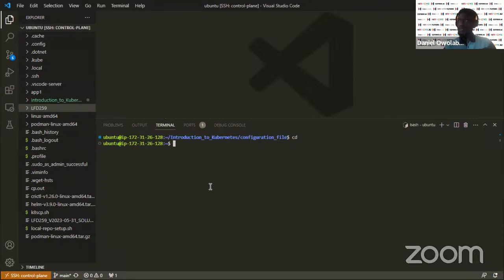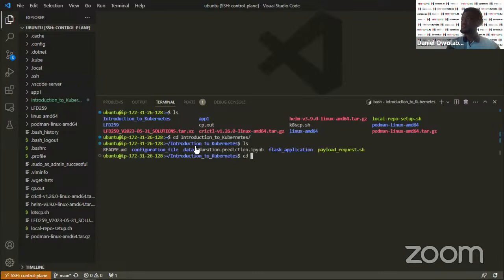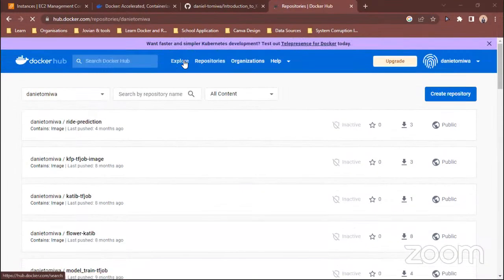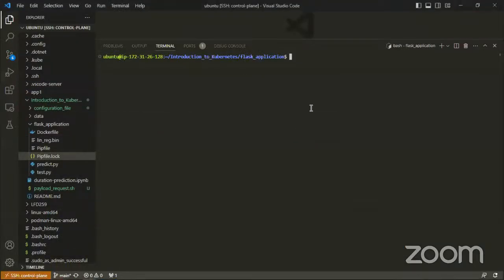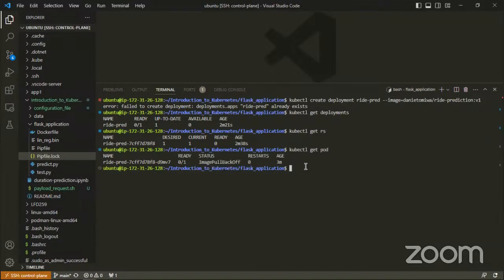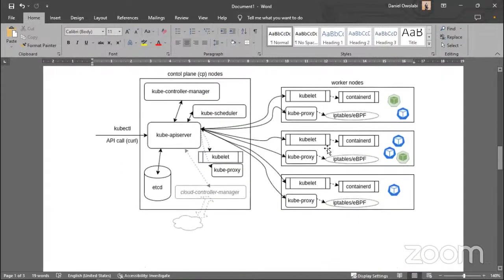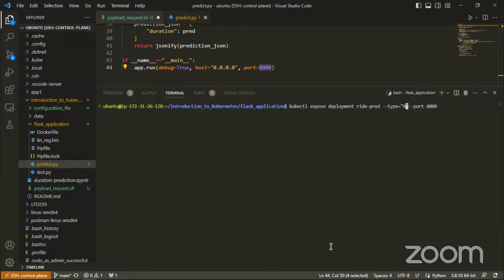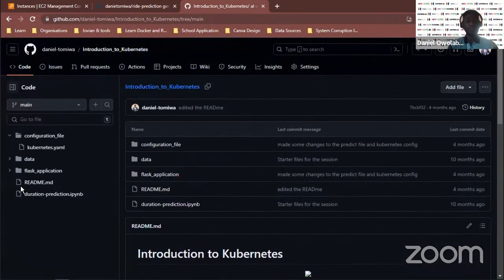HDSC Spring '23 DE/MlOps CODING SESSION 1